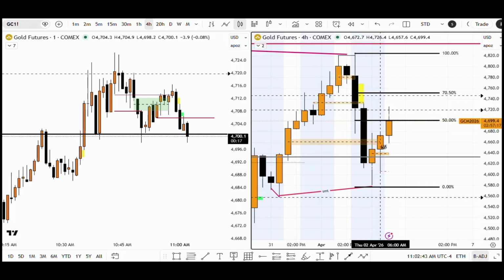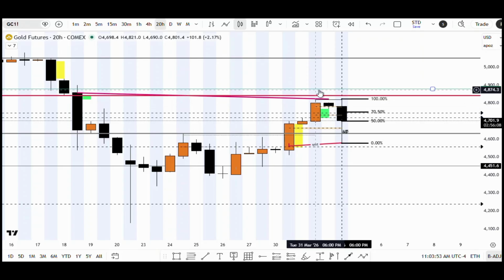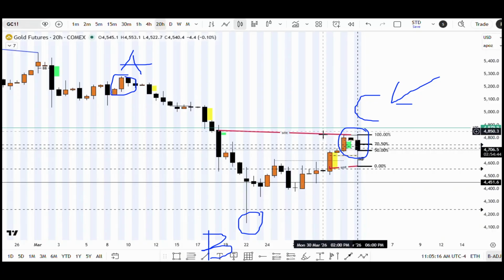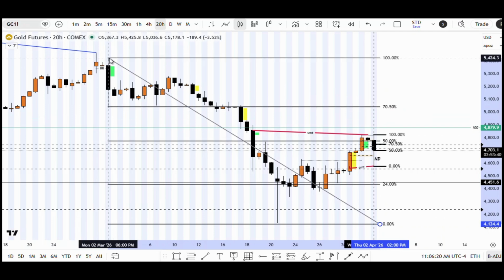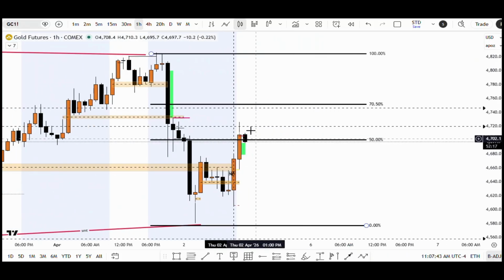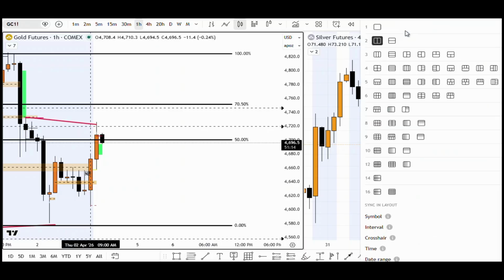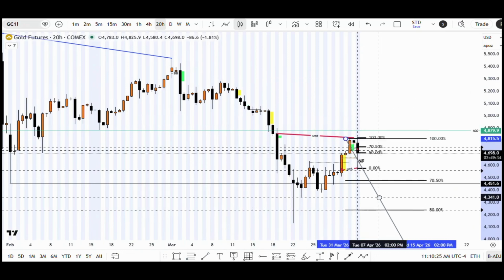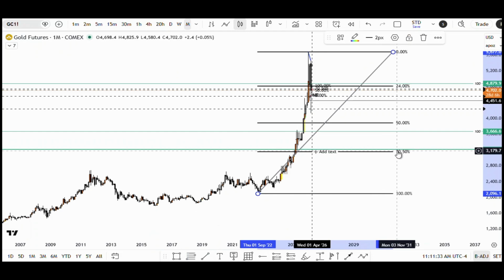Gold NY Session - A Smple Effective Trading Model For Beginners